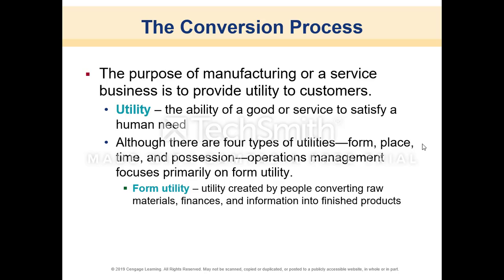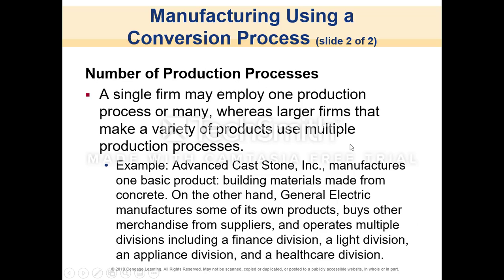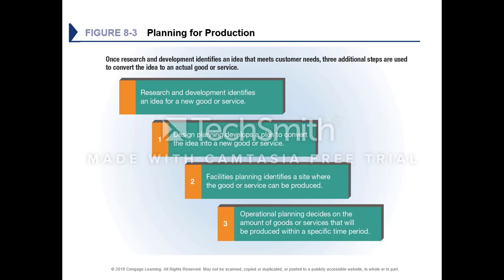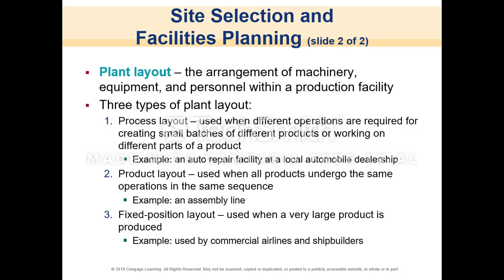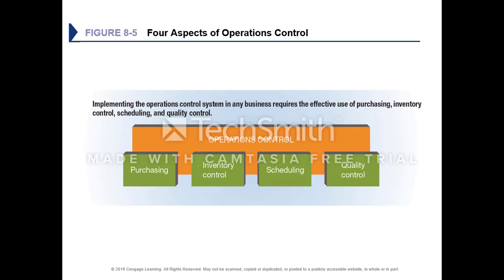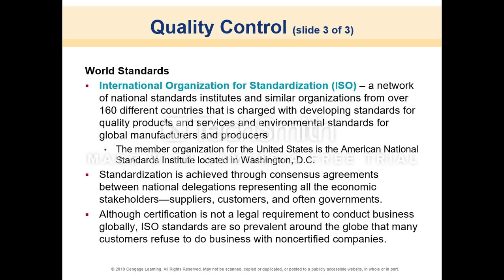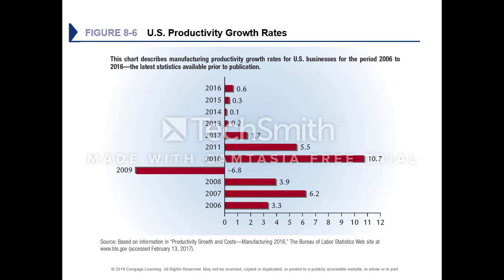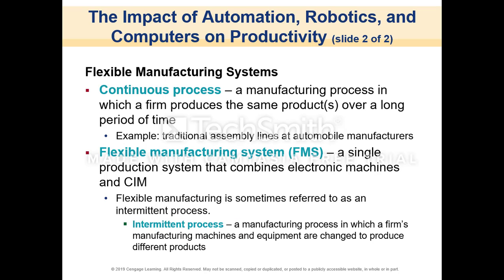BUS 110 CHAPTER EIGHT